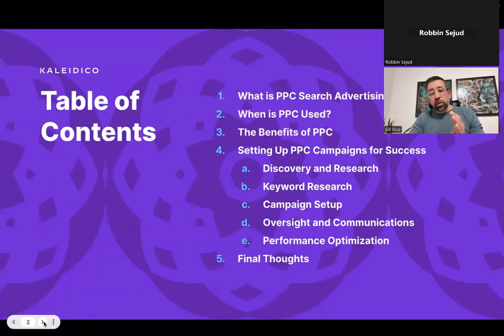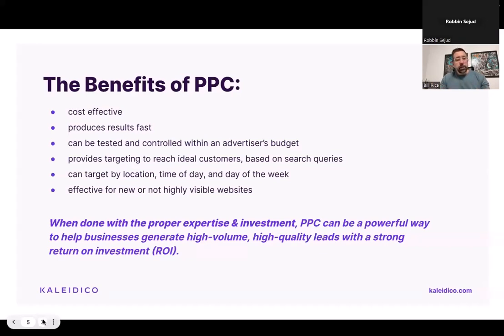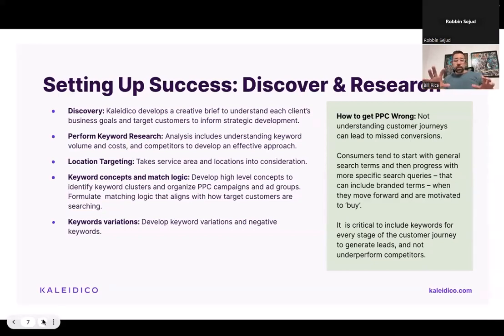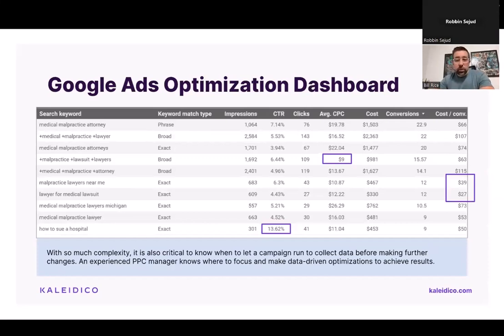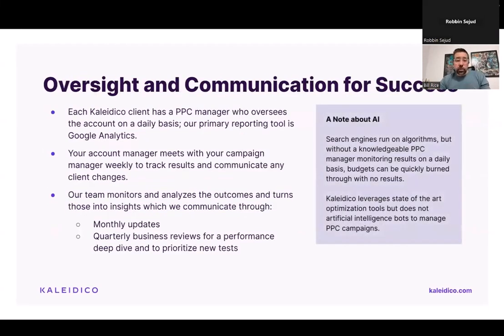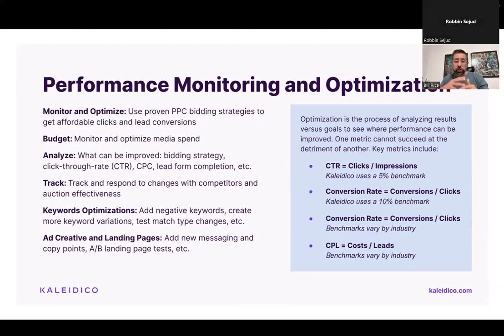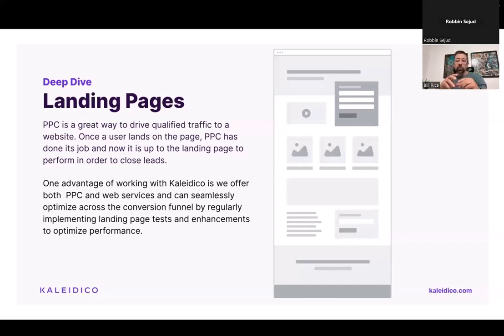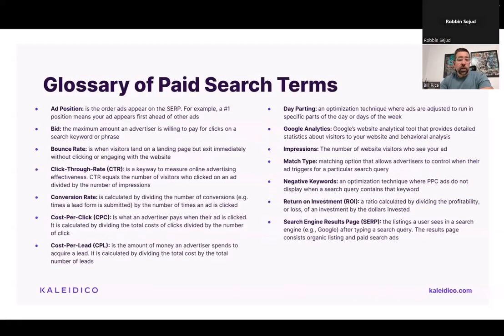Pay Per Click Webinar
You are invited to an educational webinar on pay-per-click (PPC) advertising from our sister agency Kaleidico. Whether you are a beginner looking to learn or an experienced digital marketer whose know-how has gotten stale, this session will provide a great framework for understanding PPC and how it can drive high-quality, high-volume leads with a strong ROI for your business.

View This Encore Presentation  to learn:

The ins and outs of pay-per-click advertising
PPC performance optimization for success
Proven methods to convert visitors to leads